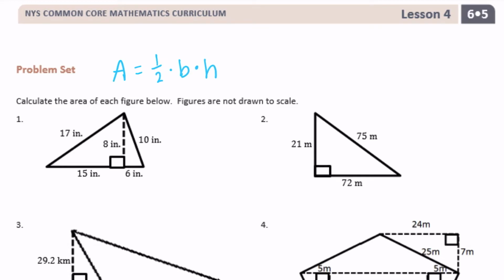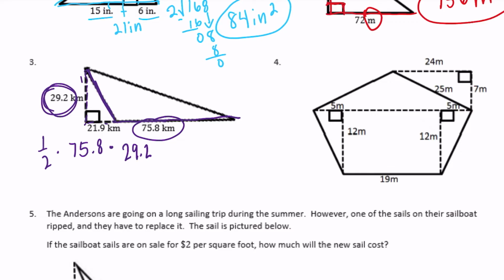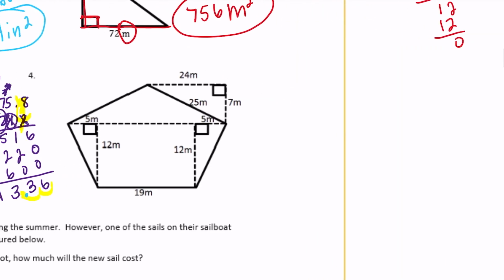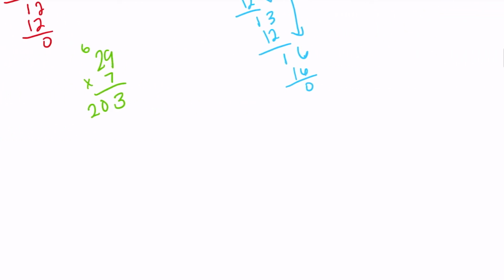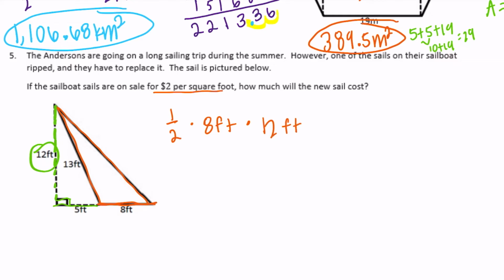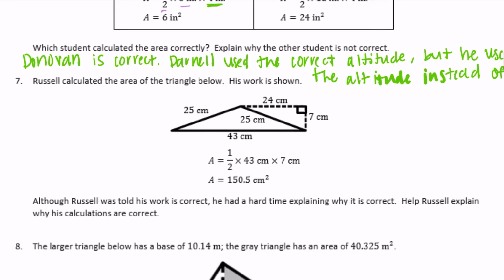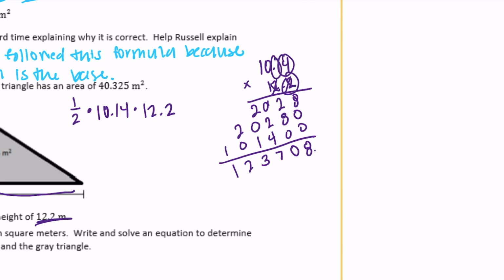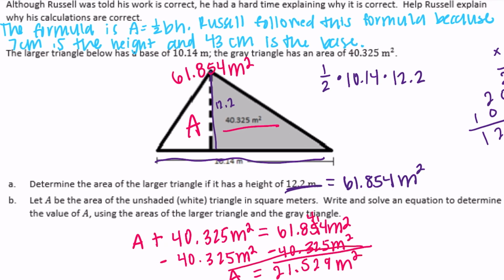Engage NY // Eureka Math Grade 6 Module 5 Lesson 4 Problem Set